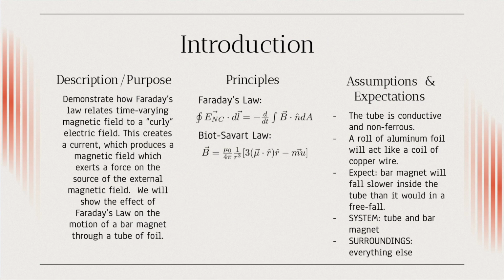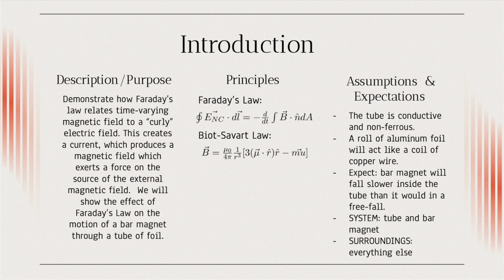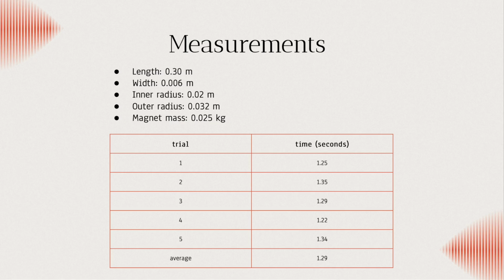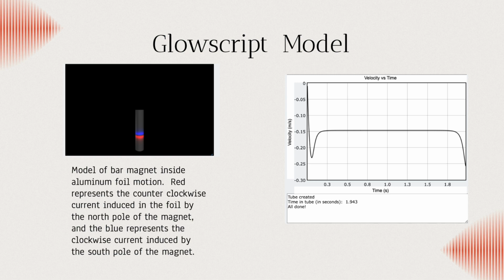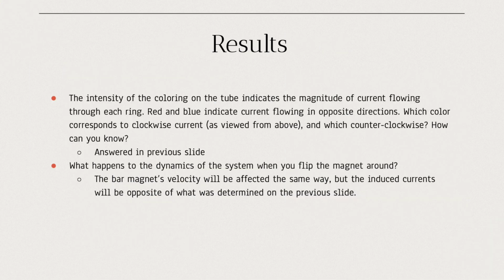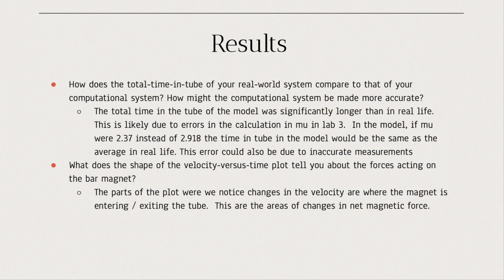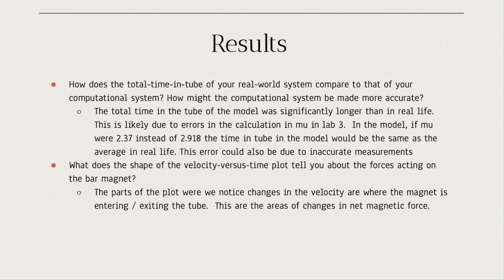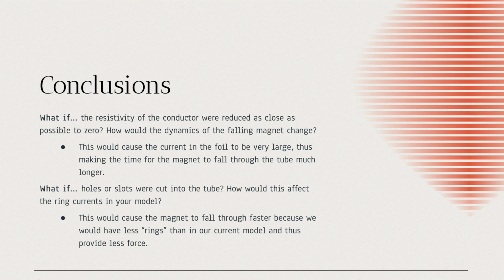LAB 5 PHYS 2212